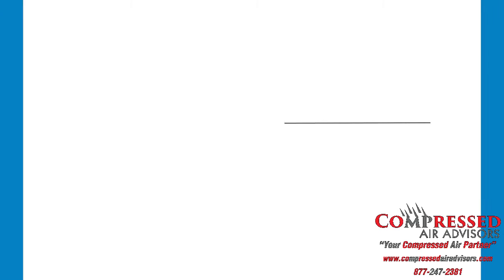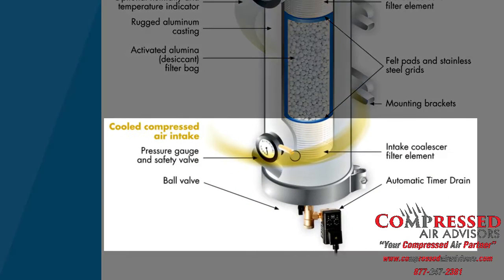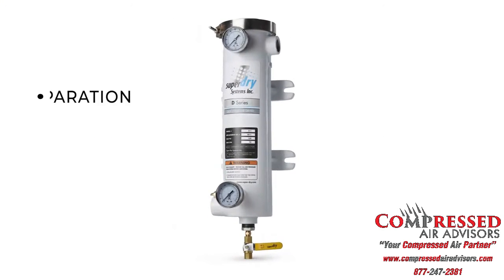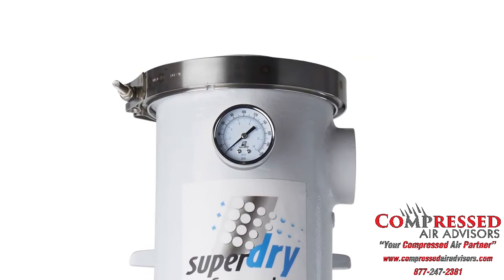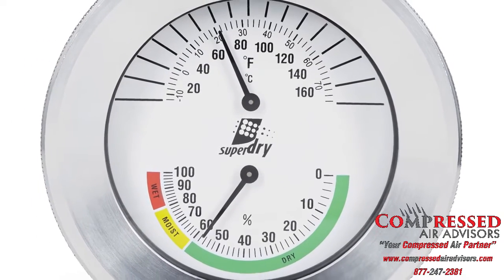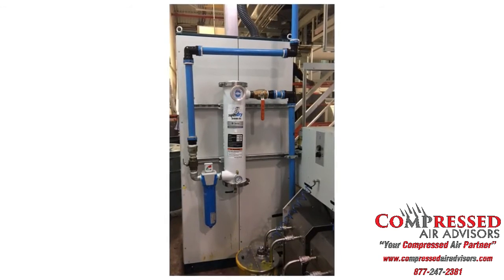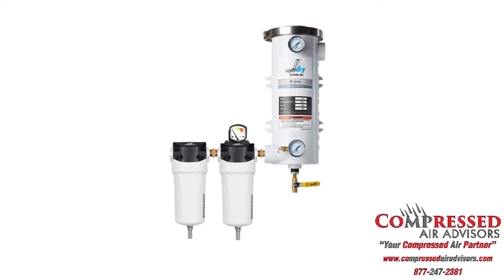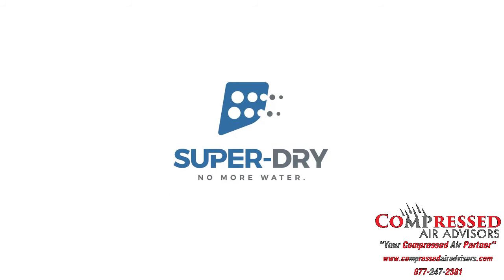Super-Dry Desiccant Compressed Air Dryers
The Super-Dry air compressor desiccant dryers contain two highly efficient polypropylene coalescer elements at inlet & outlet ports to absorb oil and solid air particles. Our desiccant air dryer system also includes one large desiccant bag specifically designed to absorb moisture and condensation from your compressed air system.